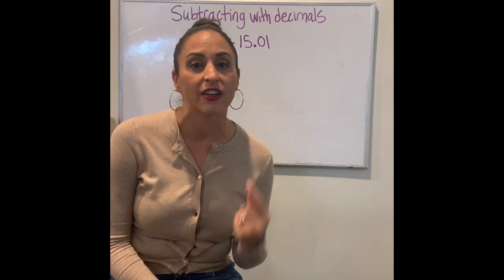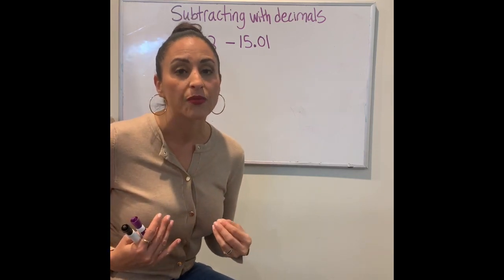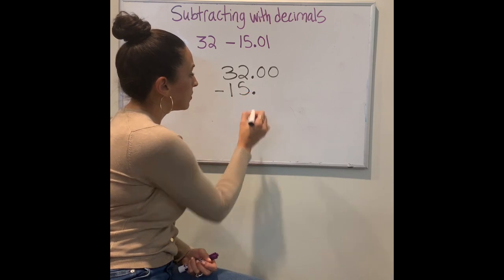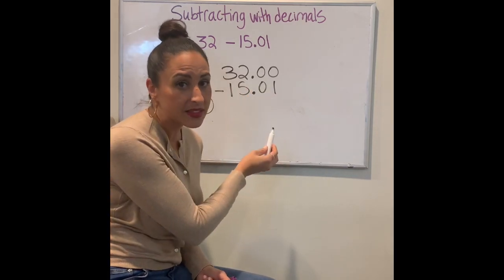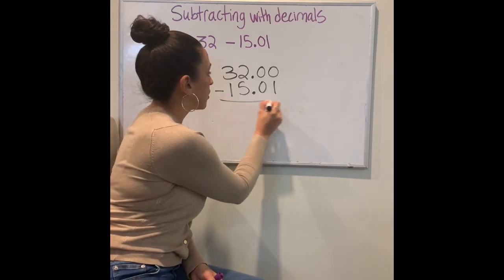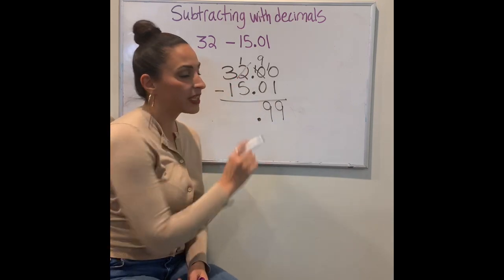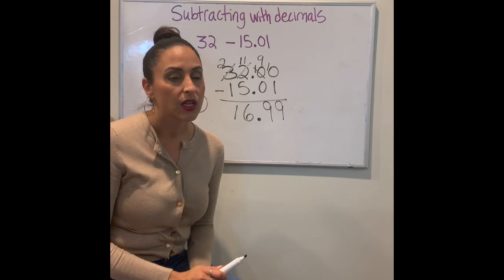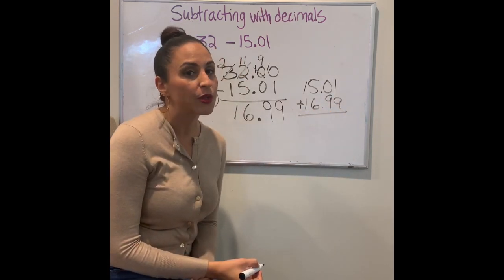Subtracting with decimals